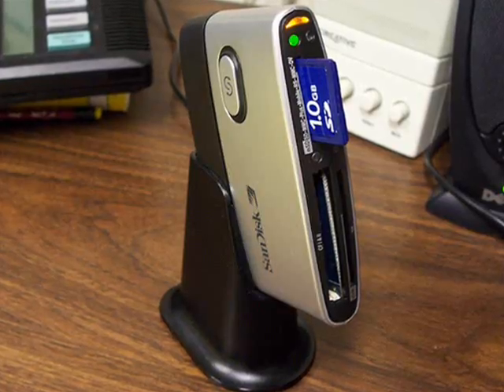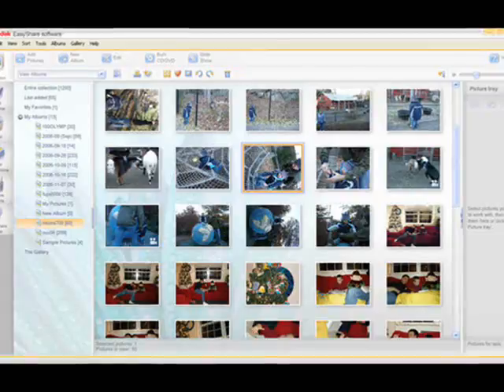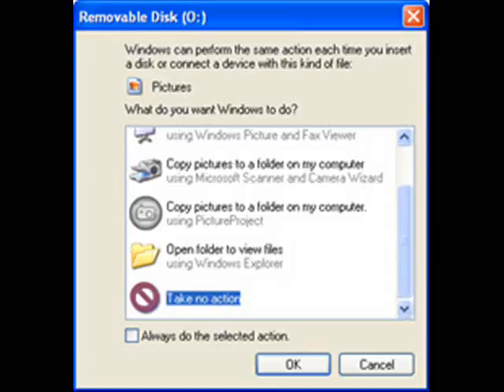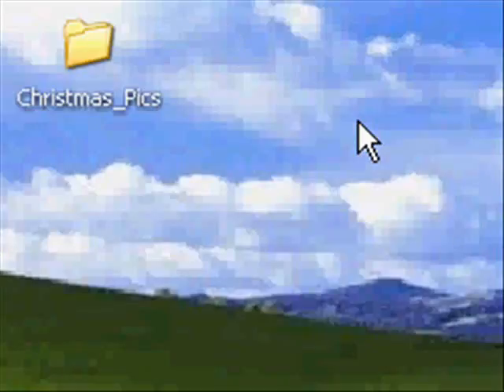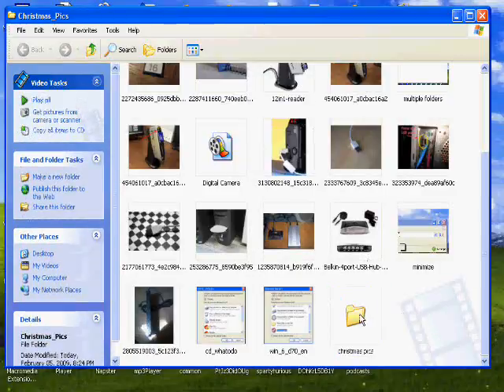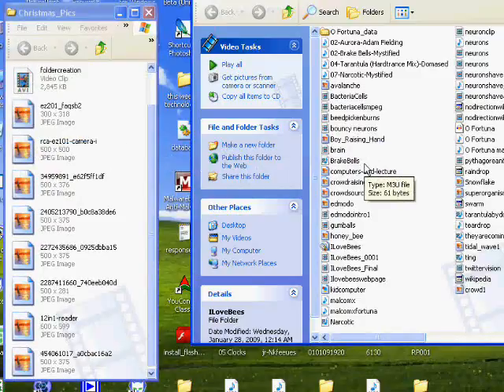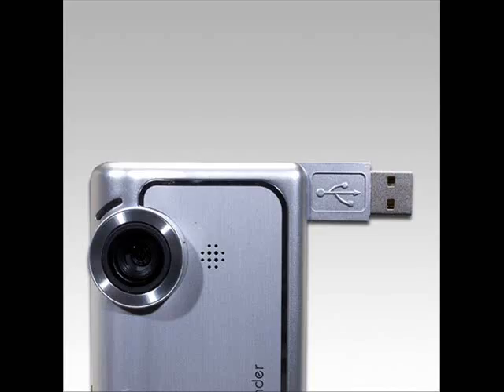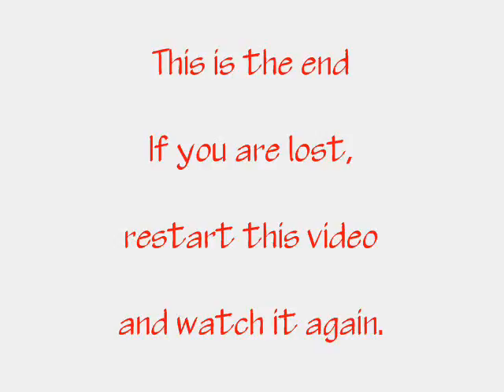Digital Camera Tutorial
For a Professional Development workshop at SSPJ